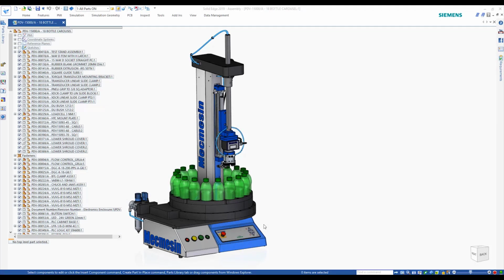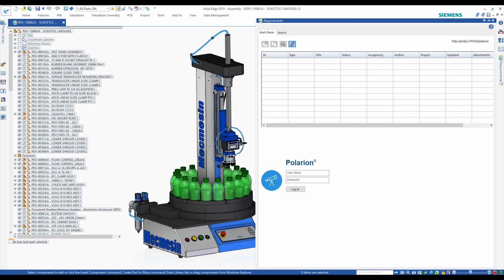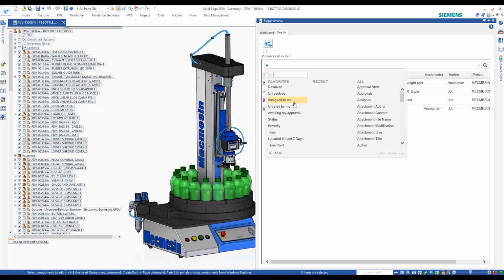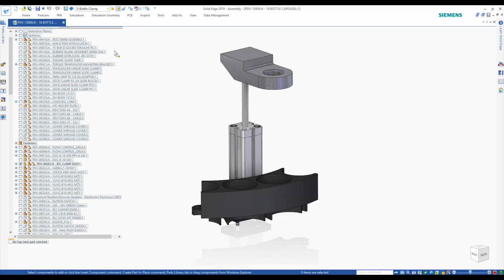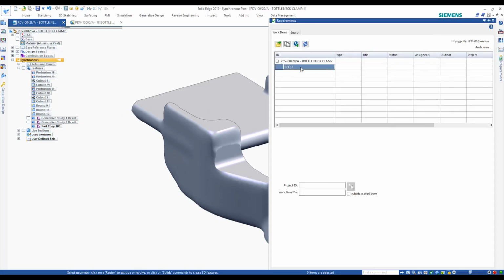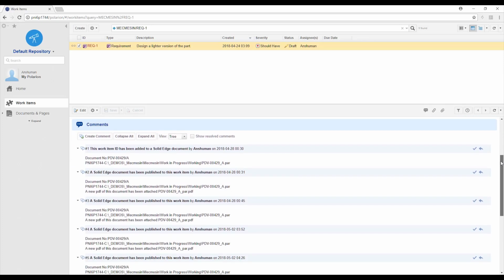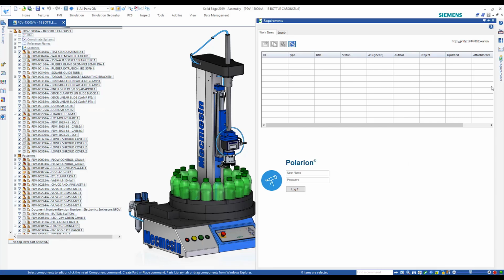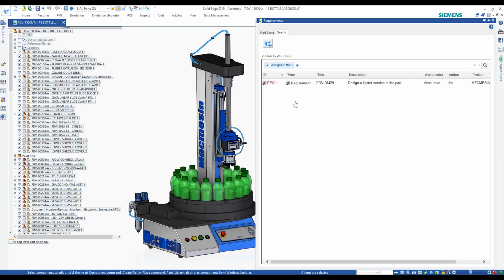Requirements Management in Solid Edge | From Concept to Compliance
Streamline your product development process with built-in Requirements Management in Solid Edge.
This video demonstrates how engineers and project teams can capture, track, and validate requirements directly within the Solid Edge environment — ensuring that products meet specifications, standards, and customer expectations from the very start.

🔍 Key Capabilities Shown:

Create and manage requirements inside Solid Edge

Link requirements to 3D models, parts, and assemblies

Ensure traceability and compliance throughout the design lifecycle

Automatically validate design decisions against defined requirements

Improve collaboration between engineering and project stakeholders

🎯 Ideal for regulated industries such as aerospace, automotive, defense, medical devices, and machinery manufacturing.